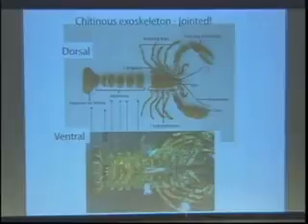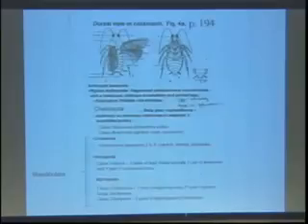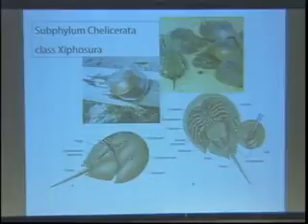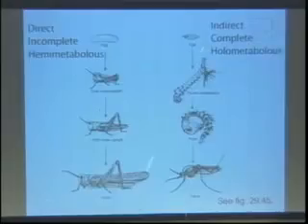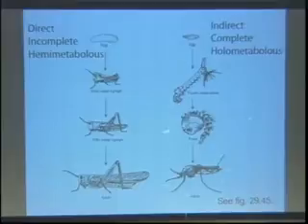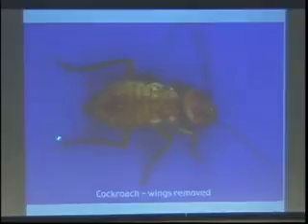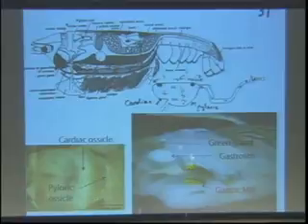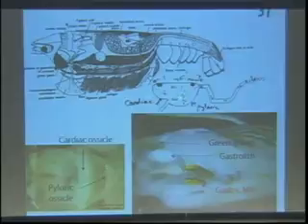12 2013 04 15 Lecture 12002